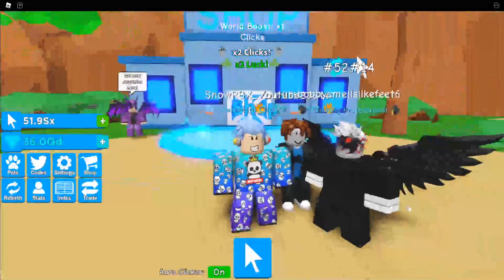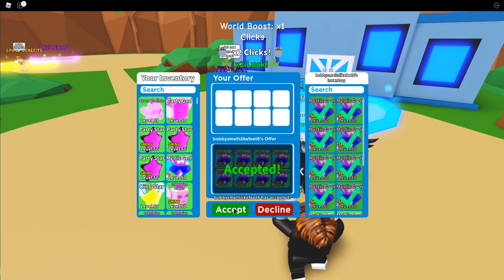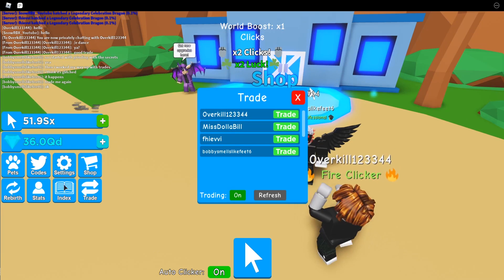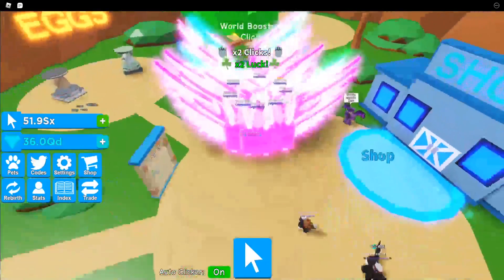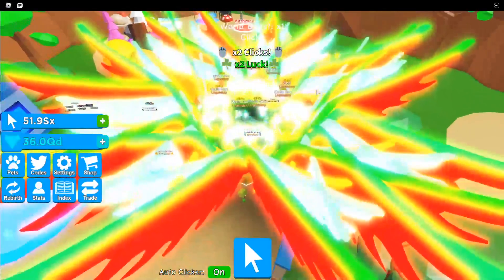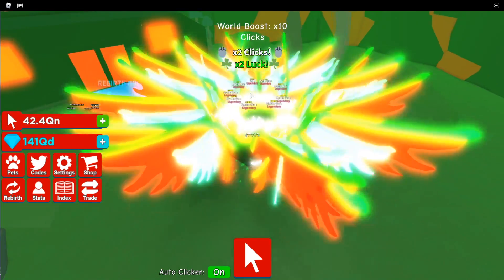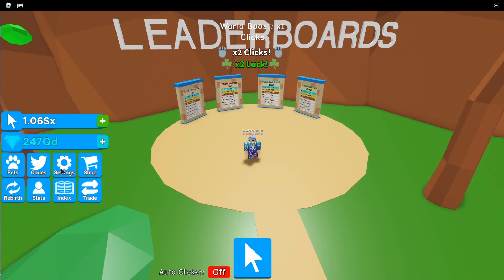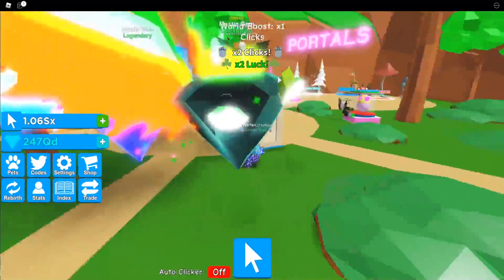CLICKING LEGENDS *FULL TEAM* OF SHINY MYSTIC PETS! | Roblox Clicking Legends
I GOT TRADED A FULLTEAM OF *SHINY MYSTIC GEM* SECRET PETS ON CLICKING LEGENDS! BUT WHAT HAPPENED IN THE END SURPRISED ME!